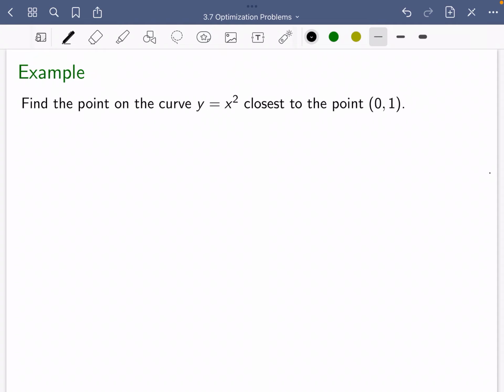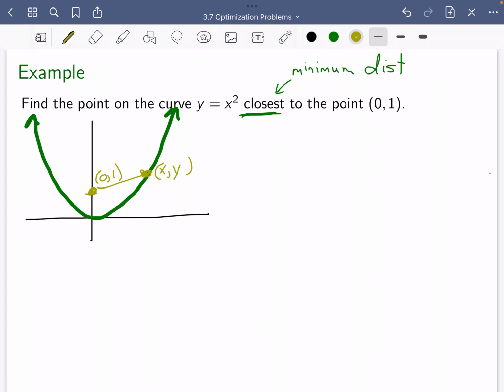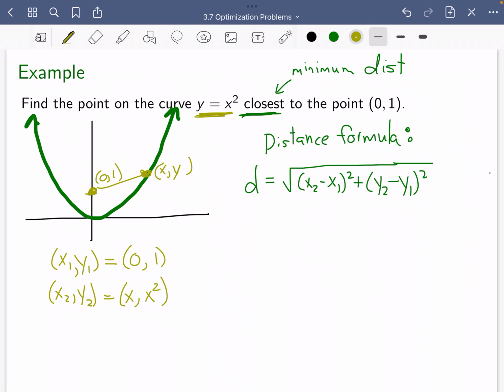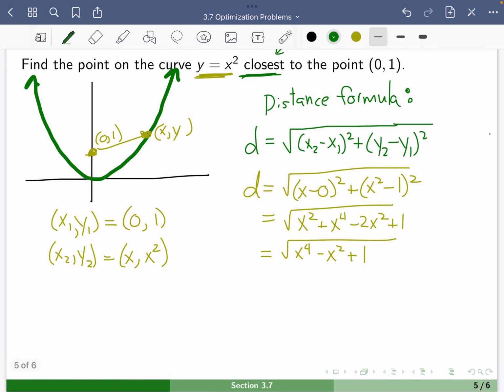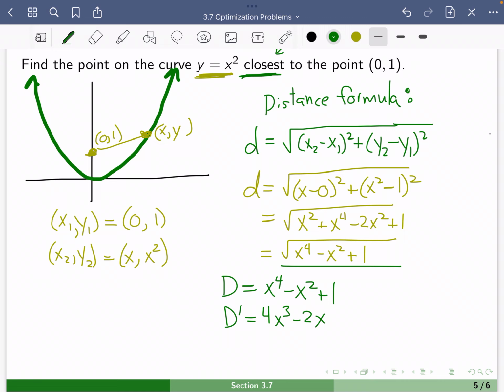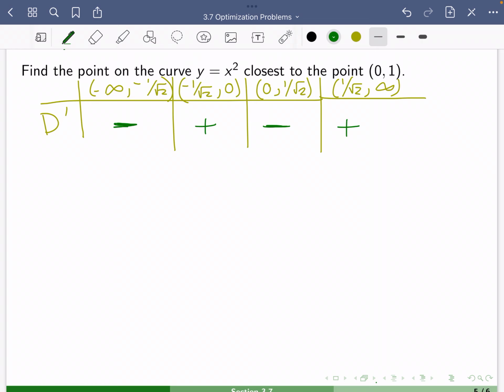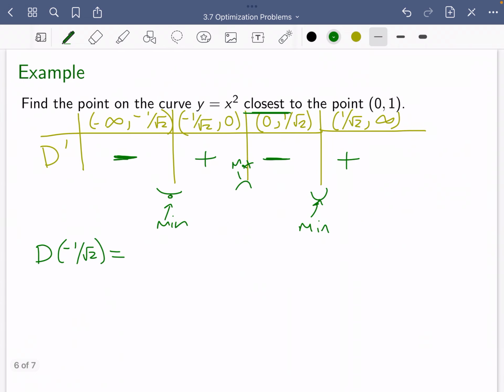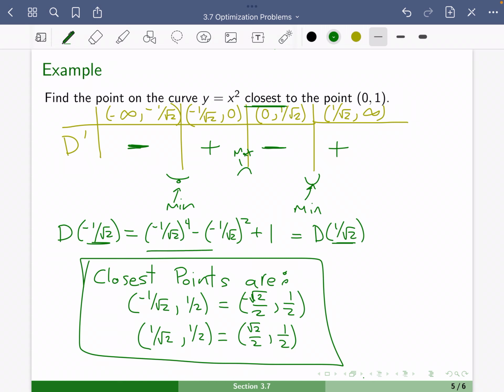Calc I - Sec 3.7 - Part 3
Third optimization example (Find a point on a curve that is closest to a given point)